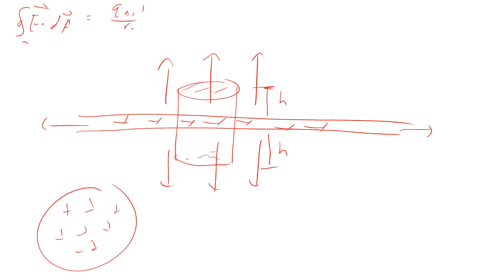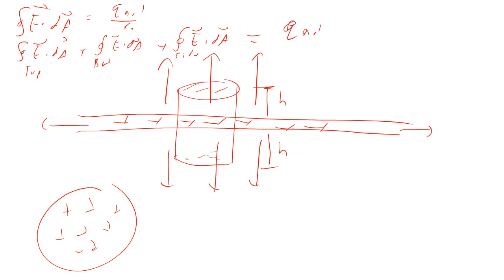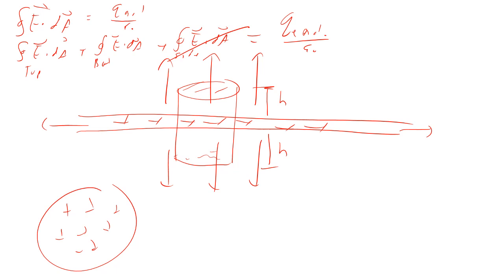PHYS 2426 Gauss' Law With Planar Symmetry